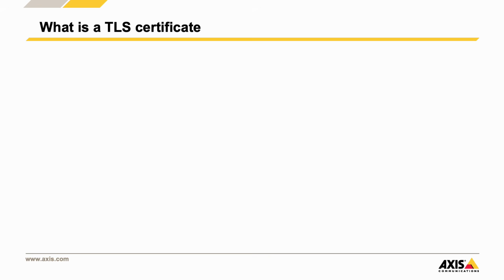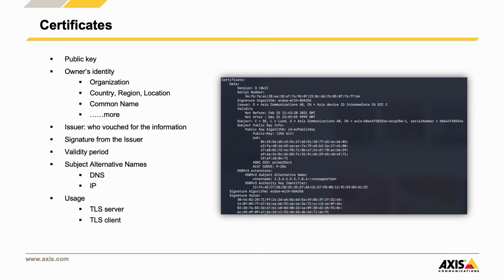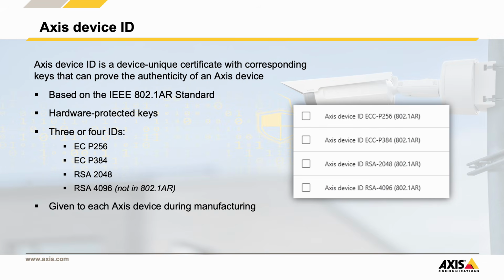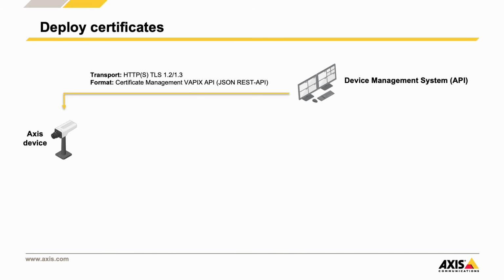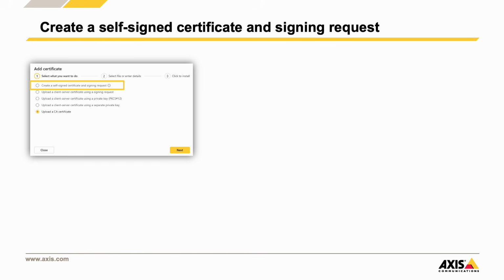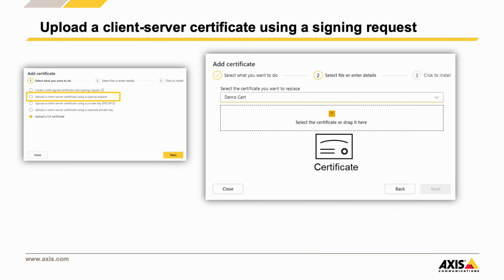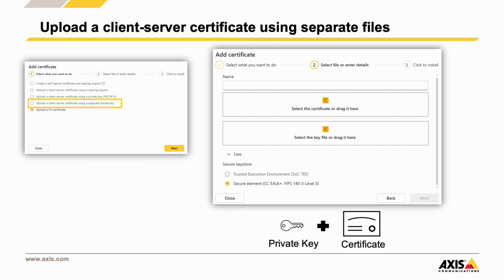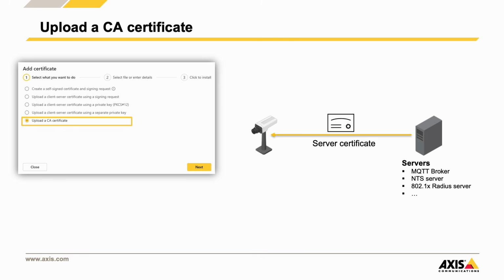Certificates - Technical update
Learn about how certificates help devices to prove their identity to communicate securely over the network.

AXIS OS for your enterprise IT infrastructure: [AXIS OS for your enterprise IT infrastructure | Axis Communications

0:00: Intro
0:19: Agenda
0:38: What is a TLS certificate
01:42: Certificates
02:48: Axis device ID
03:27: Secure Keystores
04:03: Deploy certificates
05:23: Create a self-signed certificate and signing request
06:33: Upload a client-server certificate using a signing request
07:48: Upload a client-server certificate using separate files
08:12: Upload a client-server certificate using one file
08:50: Upload a CA certificate
09:31: Thank you